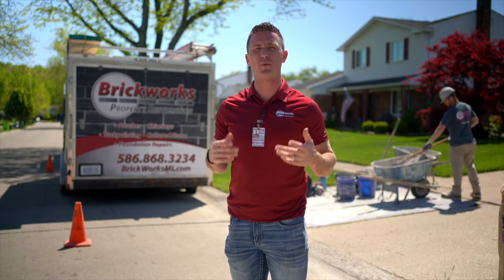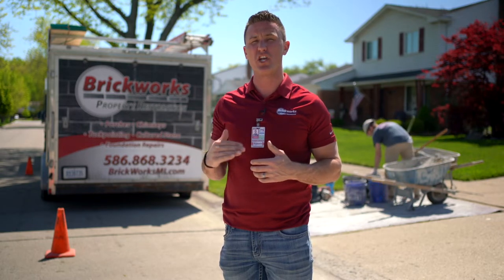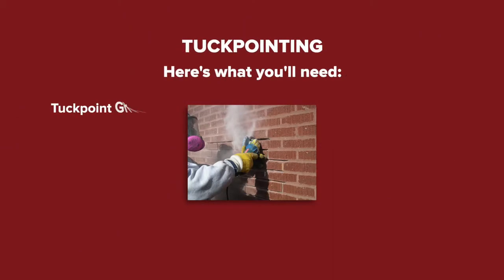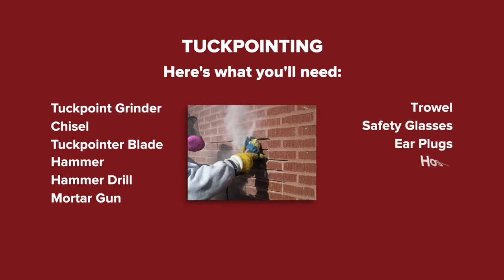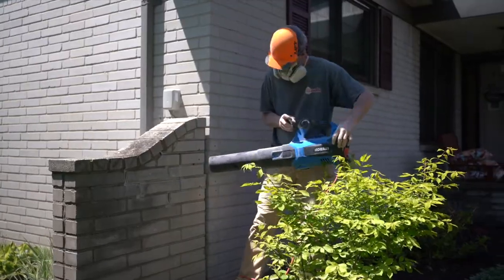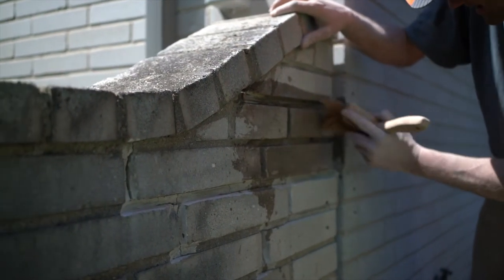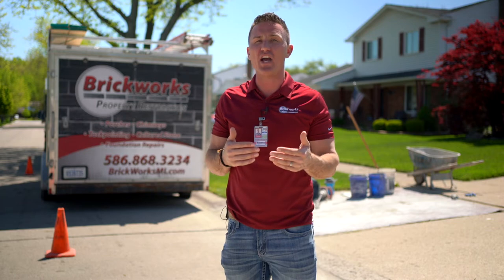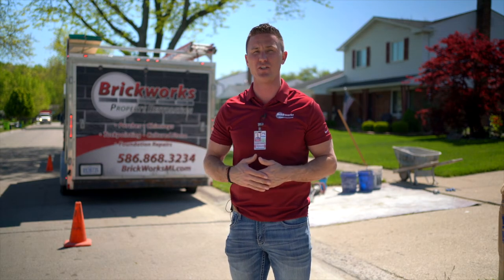How to Tuckpoint | Brickworks Property Restoration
Jeremiah Campbell of Brickworks Property Restoration teaches you how to tuckpoint.
Chimney Repair
Why should you choose Brickworks Property Restoration for your home repair and chimney needs? Because we’re dedicated to finding a solution unique to your home.

Foundation Repair
We specialize in foundation repair across Southeast Michigan. With many years of experience providing quality foundation repair to homeowners in Metro Detroit, we are confident we can restore your home’s foundation to safety and stability.

Basement Waterproofing
When it comes to waterproofing foundations in the Detroit Metro area, we are staffed with the finest professionals in the industry. Every home in the greater Detroit area is unique.  Our team of experienced basement waterproofing experts will find the cause for water in your basement and provide the best method for eliminating it.

Brickworks Property Restoration
35122 Cordelia St.

Detroit area's #1 Choice for:

Foundation Repair, Chimney Repair, Tuckpointing, Basement Waterproofing, Exterior Foundation Waterproofing, Helical Pier Installation, Brick Replacement, Cultured Stone, and Masonry Sealants.